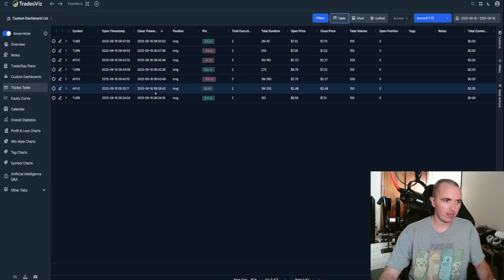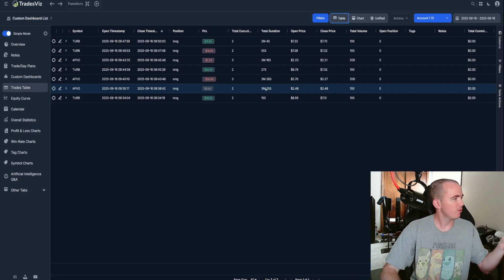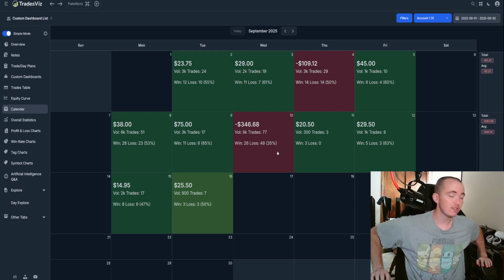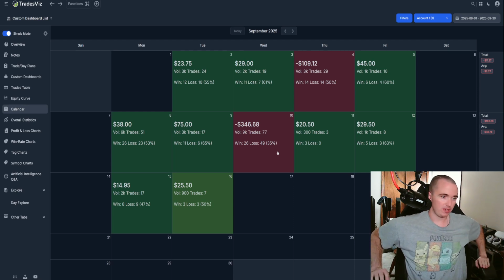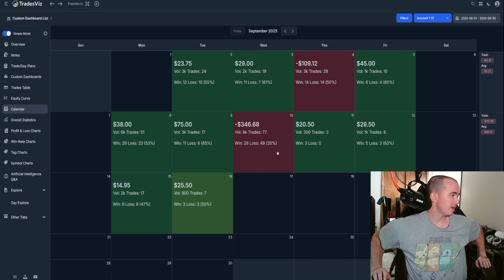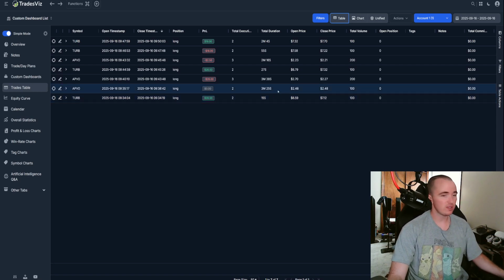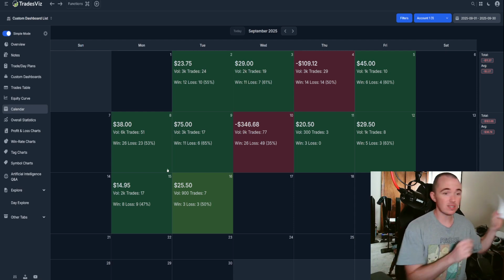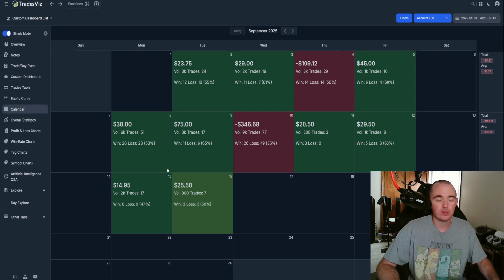BIG MOVES! September 16th Day Trading Recap - TURB, APVO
September 16th 2025 Day Trading Recap